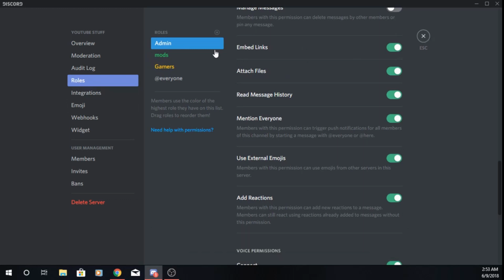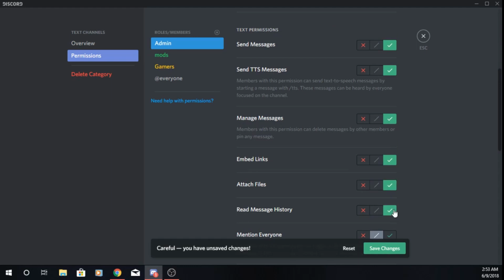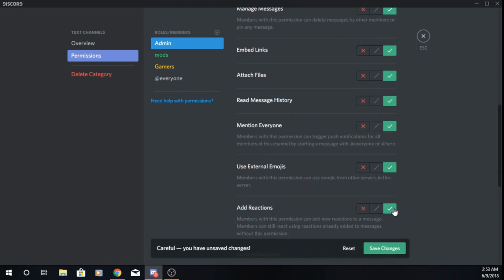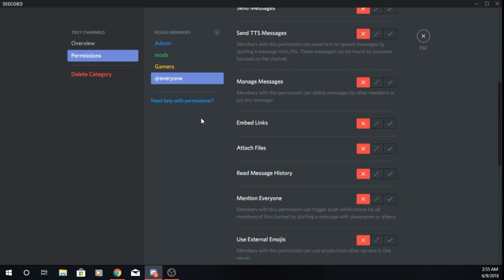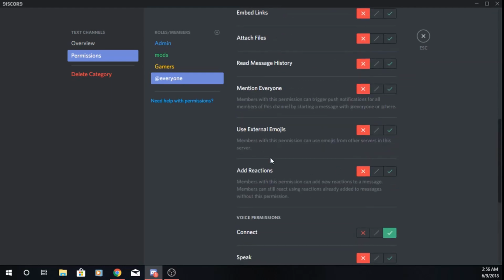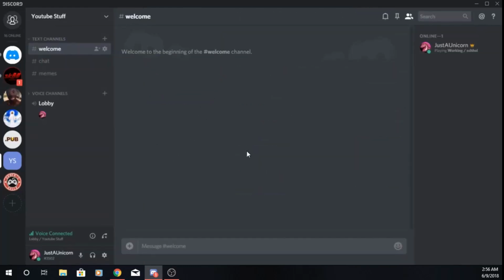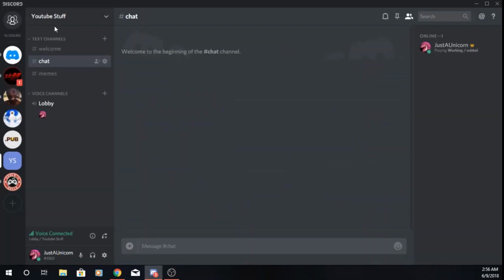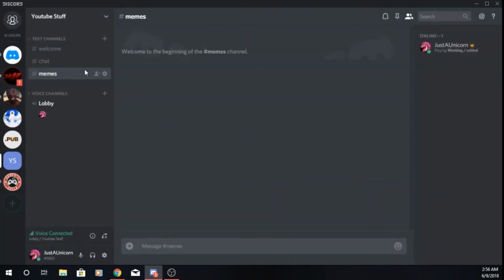Episode #1 Discord Sever Tutorials Setup up Discord Permissions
Hey guys here is a quick tutorial on how to start building you first ever discord sever i will start with setup the roles for the sever then moving on to showing how to do a quick easy setup for permissions for text channels and voice channels if you have any questions on how to do this or if i missed something drop a commet and i will help you through step by step thanks for watch and i see you next week with a new video.